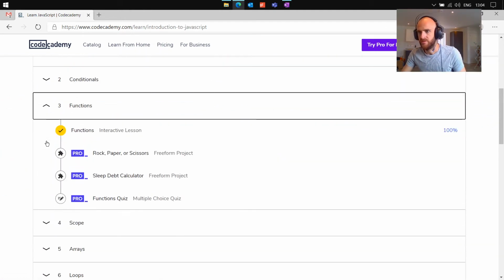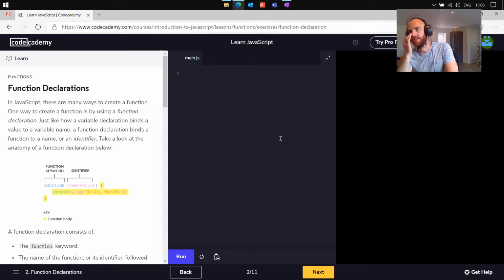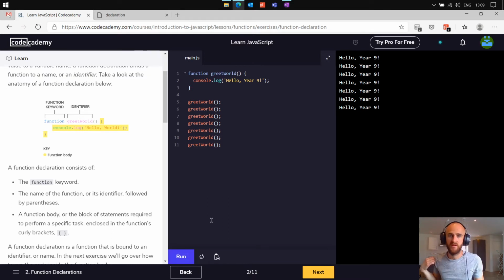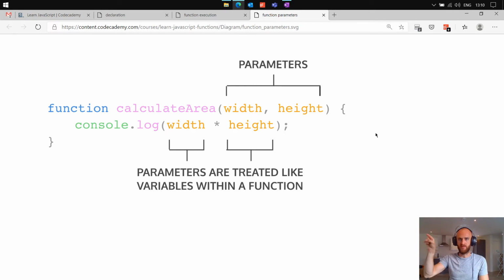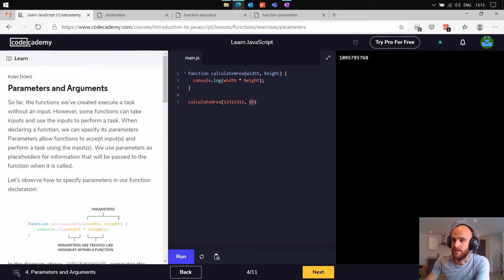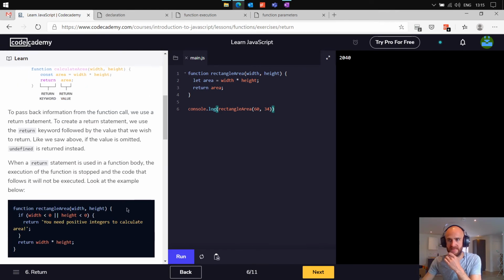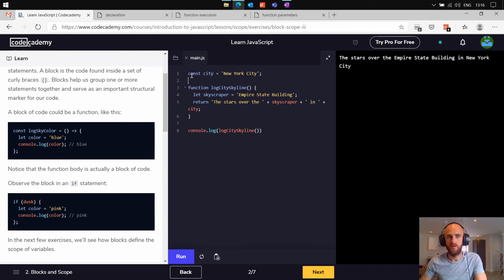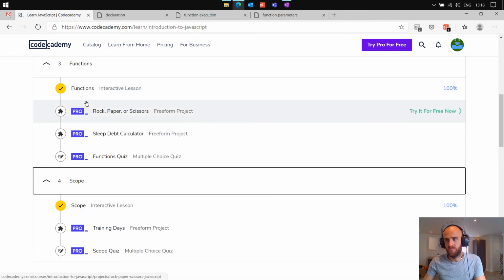Javascript #4 - Functions and Scope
In this video, I will describe how to use functions in JavaScript and explain why they are so useful for coding and programming. I will then touch on scope and how it is an important consideration when we write programs with functions.

Check SMHW for the full task description for this week and be sure to send your screenshot of the completed sections back to me on there.